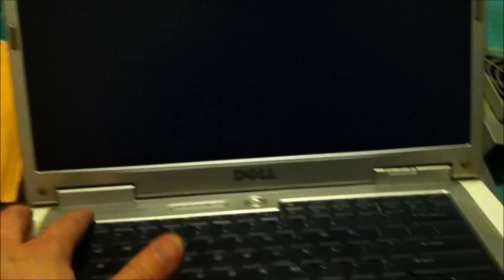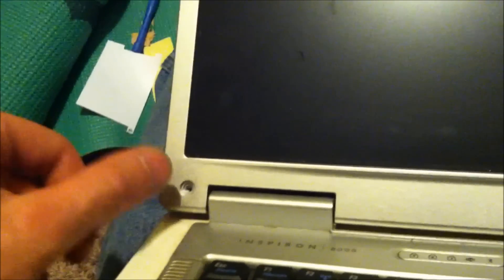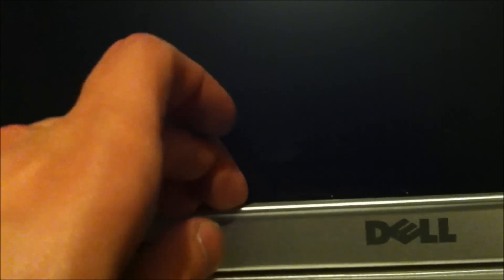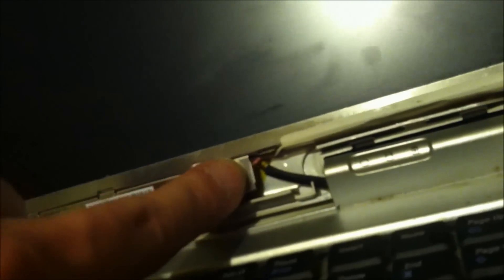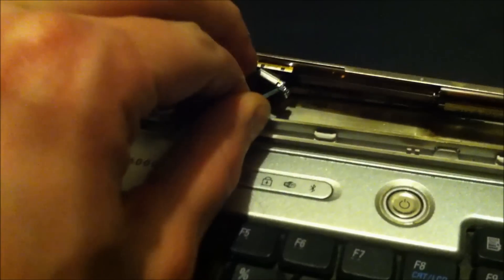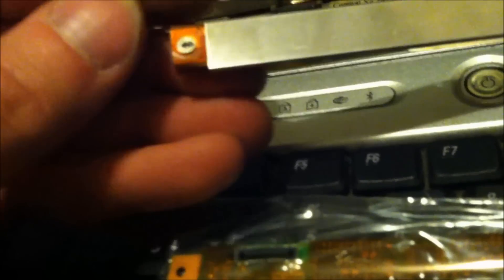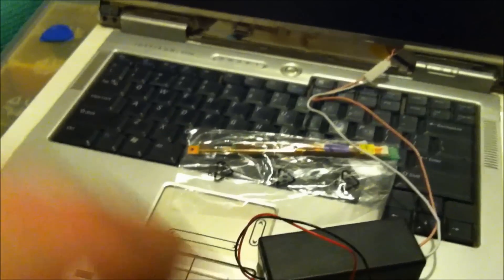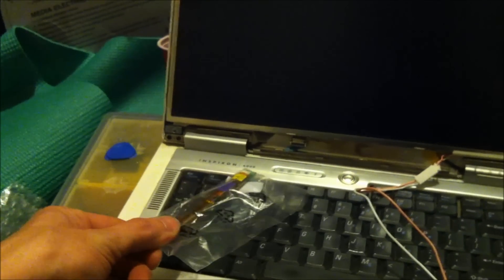Dell Inspiron 6000 dark screen How to change inverter backlight board